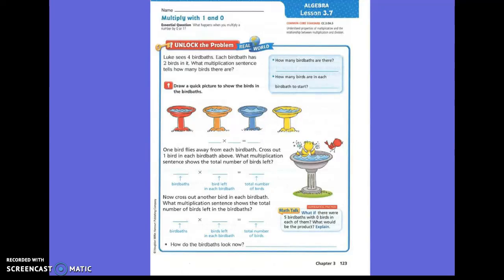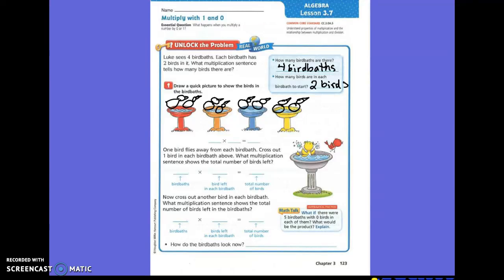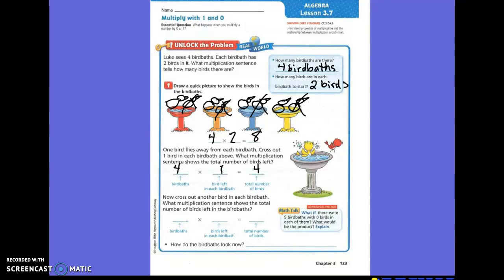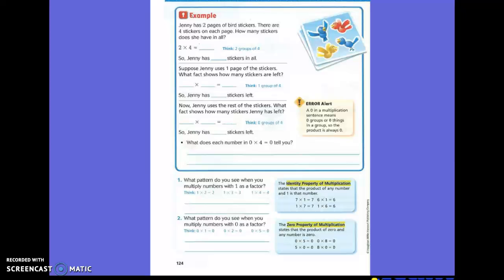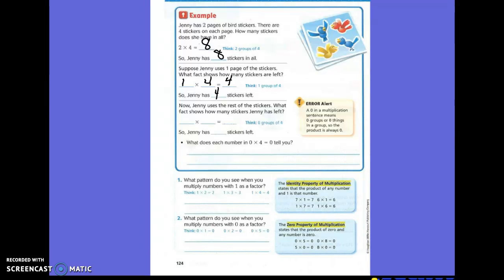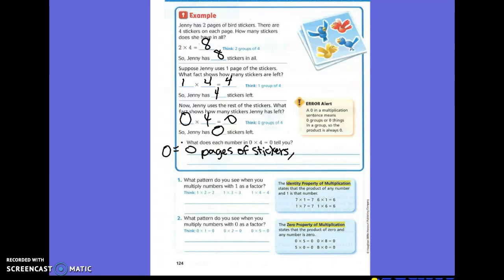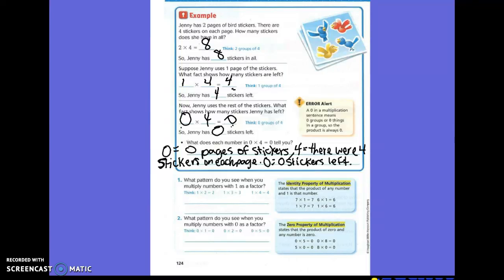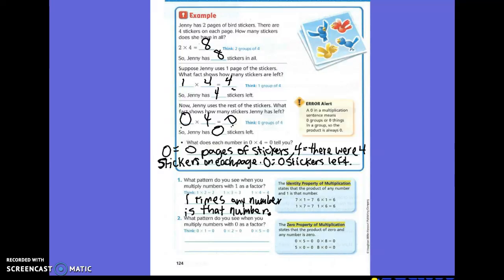3.7 Multiply with 1 and 0 (3rd)